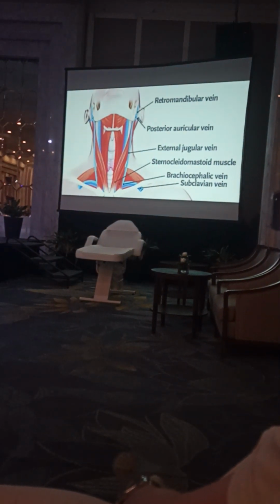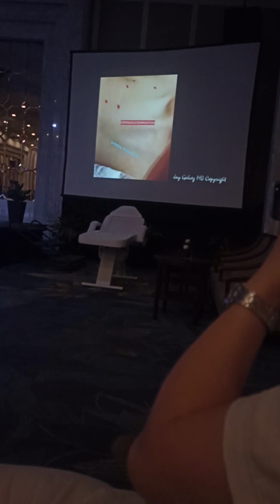profilo vùng cổ